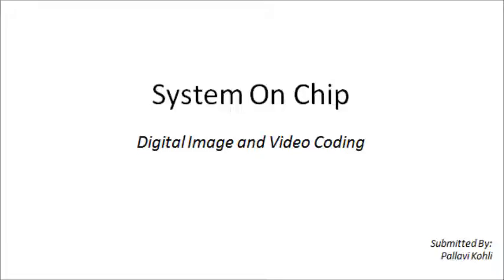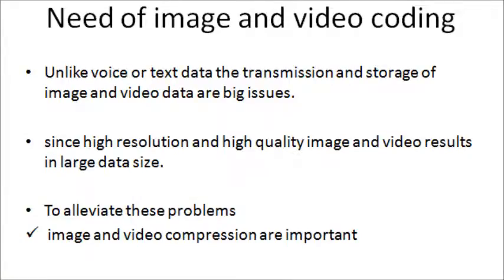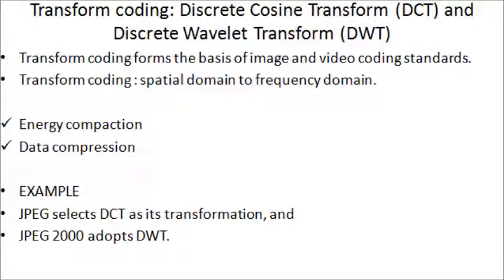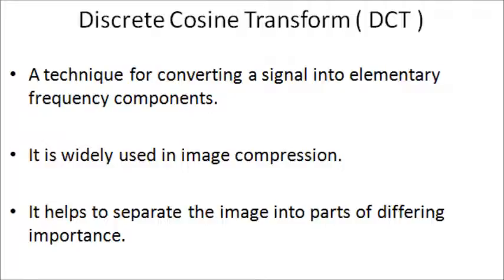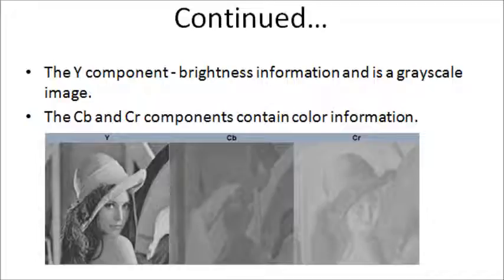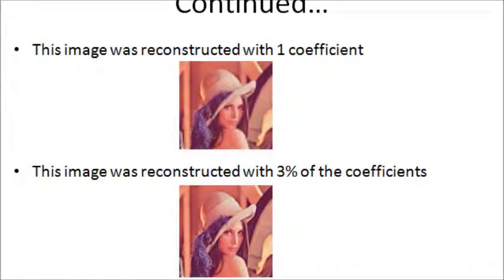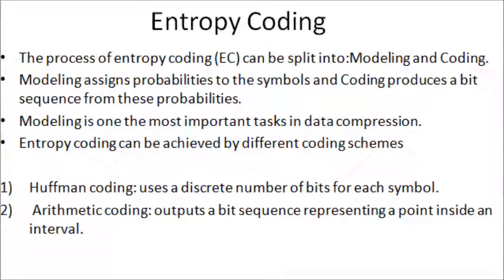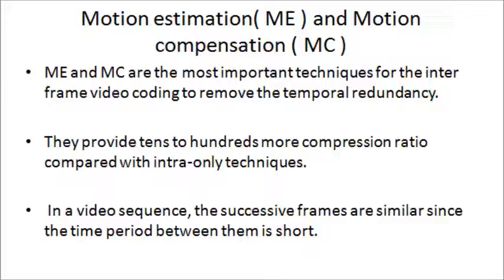Multimedia IP Development –Digital Image and Video Coding - Part1 by Pallavi Kohli ME315305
The video is describing about the image and video coding , why it is needed and the other important details.